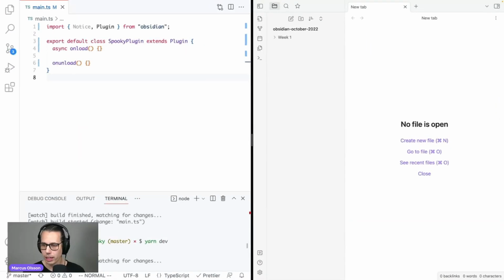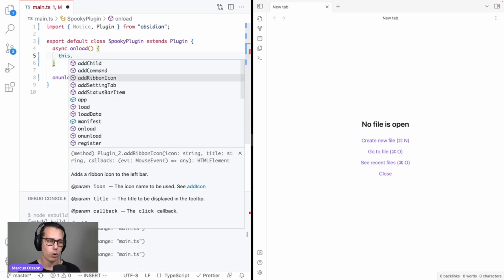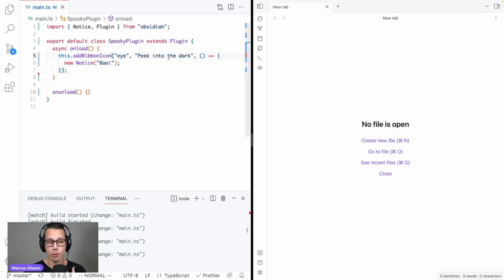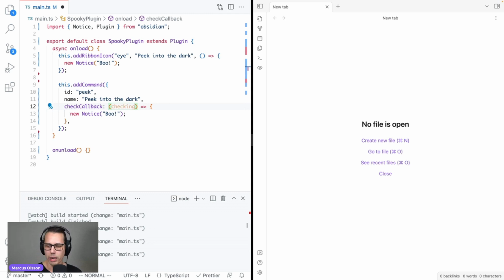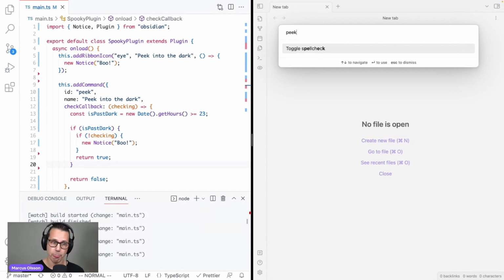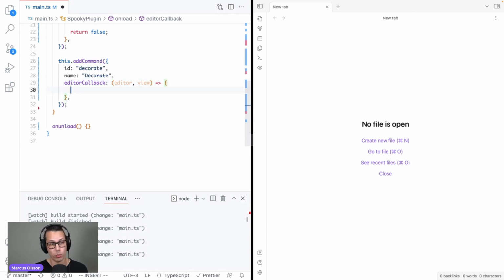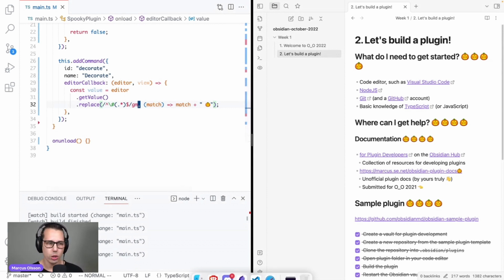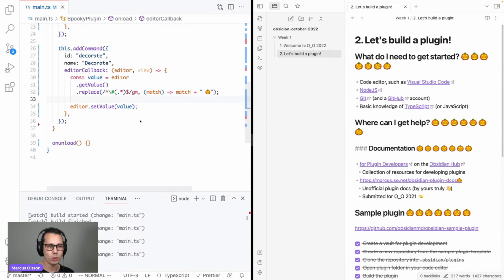Accept user input using commands and ribbon actions with Marcus Olsson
Marcus walks you through accepting user input using commands and ribbon actions to make your plugin more useful.